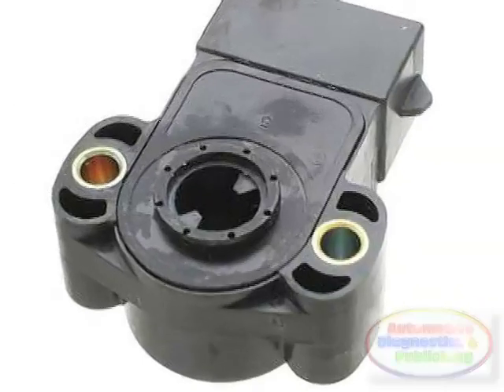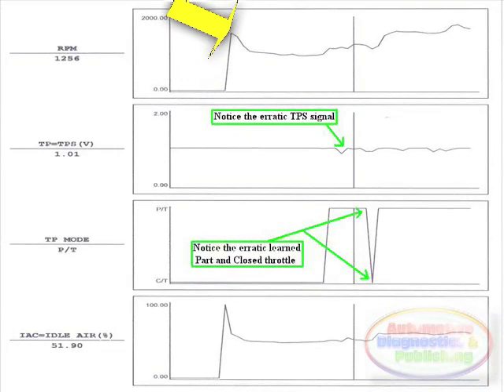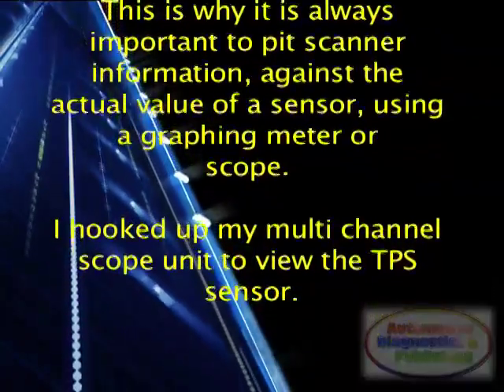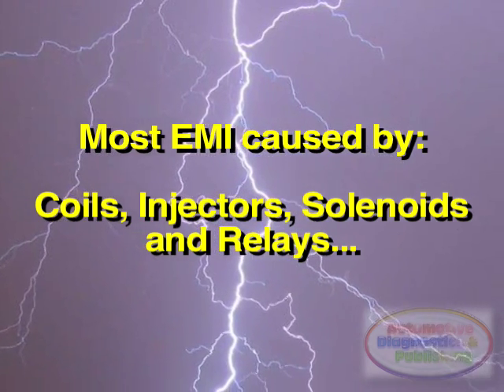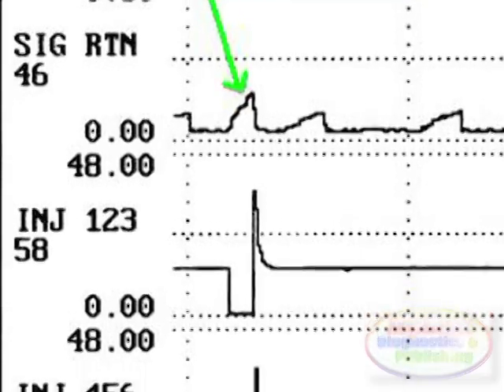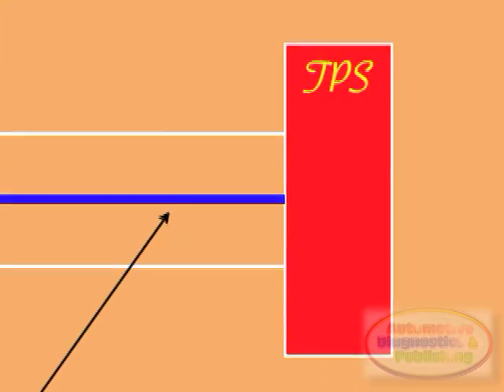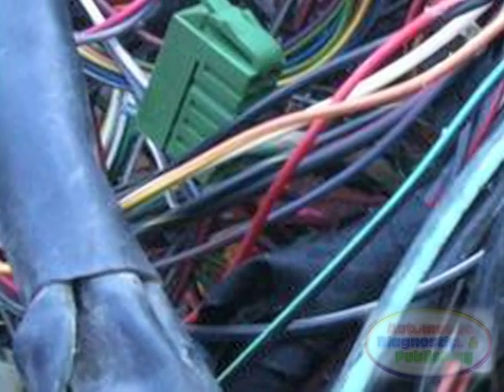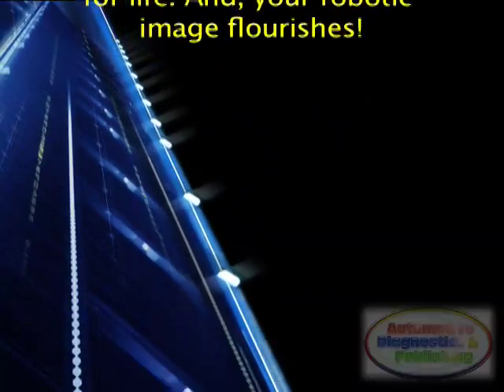Ford Explorer Noisy Neighbor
Automotive Robo Tech was recently called to a shop having problems diagnosing a 2002 Ford Explorer, with a 4.0 Liter engine, that was experiencing a surging idle. The shop had already replaced the TPS and the ECM, but was still getting an erratic TPS signal. There were no codes stored in memory, and all the grounds and power feeds seemed to check ok.

I hooked up my Solus scanner to see what was actually going on. When the truck was started, the idle flared up and slowly came down. The TPS seemed normal, with no apparent change. Then all of a sudden the TPS reading, on the scanner, began to show a very unstable reading that deviated + and - 300 milli Volts. This caused the learned throttle to switch erratically, from closed to part throttle. The engine began to race because the ECM was uncertain where to put the idle, and if the engine was at closed throttle or not.

This was a very odd problem!

At this point, I decided to put an Modis or Vantage oscilloscope on the TPS to do a reality check. A Solus scanner is a good tool, but you must understand that it is only a food processor in gathering information, that the ECM sees, or thinks it sees. There could always be a possibility of corrupt data within the ECM. This is why it is always important to pit scanner information, against the actual value of a sensor, using a Vantage graphing meter or scope. I hooked up my multi channel scope unit to view the TPS sensor. I was stunned by the amount of noise on the signal line.

Where was this coming from? Was there another signal line following the same pattern, with the same frequency?

I decided to lay down Get the whole story here now, in this video. Learn and have loads of fun.

Presented using advanced software CG animation and editing technology to help you understand. Part of our Automotive Technology series shown here on this channel. Enjoy...

Amazon Printed-Books & Kindle:

Amazon Video DVDs: